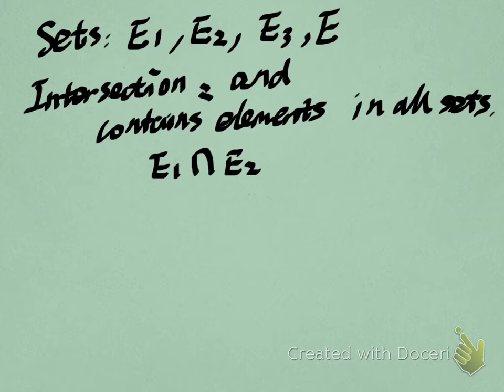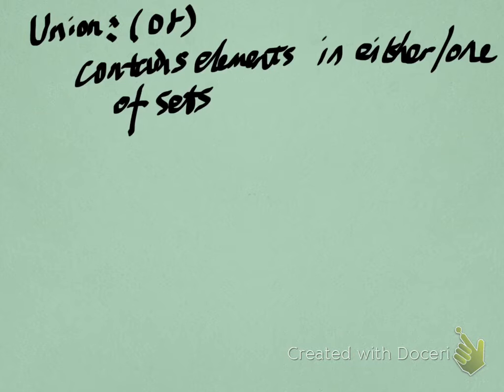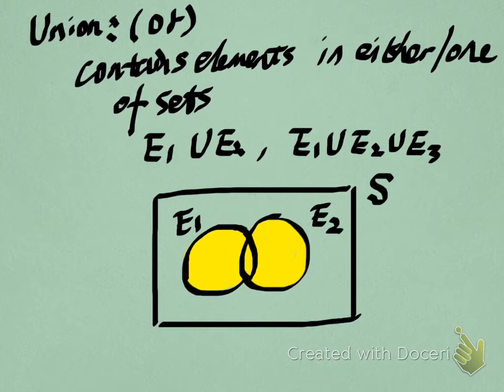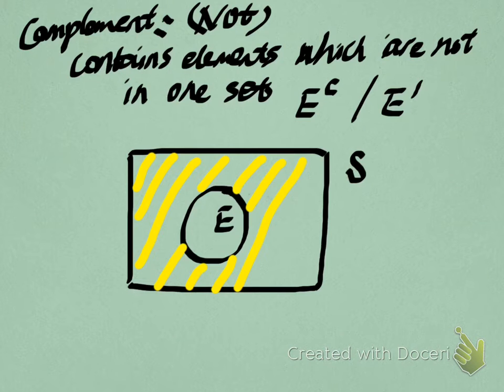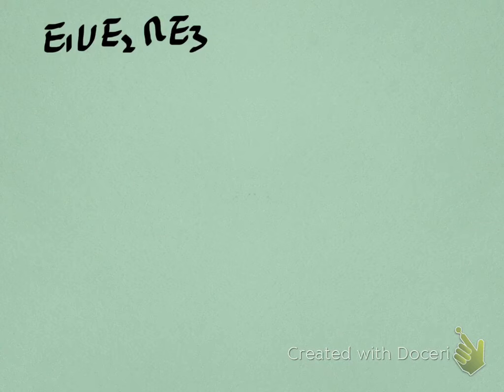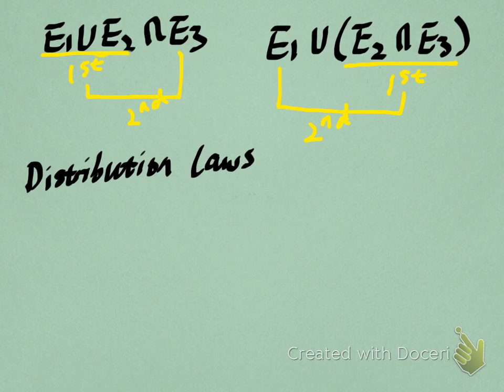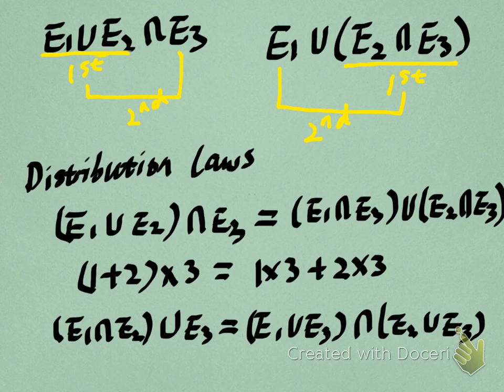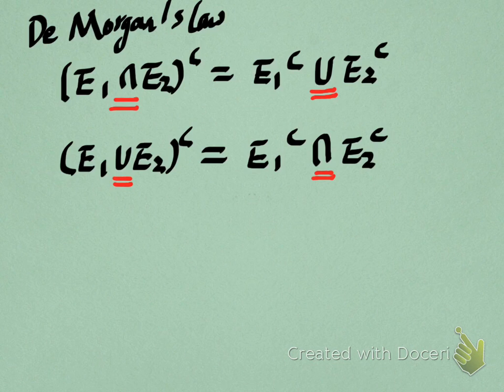Probability - Intersection Union Complement and Venn Diagram of Sets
In probability, both sample spaces and events are sets. In this video, I'll introduce three computations of sets and their rules and one important tool - Venn diagram.